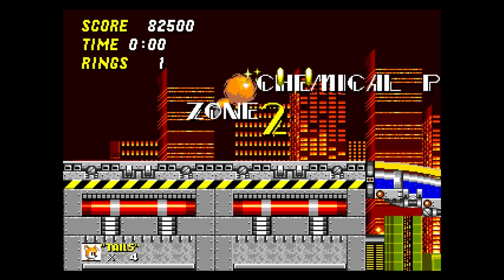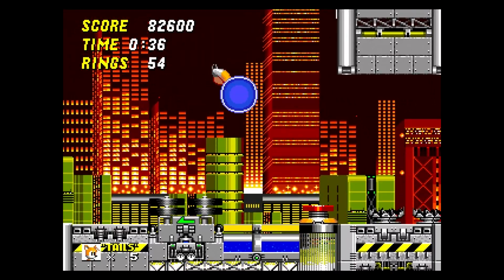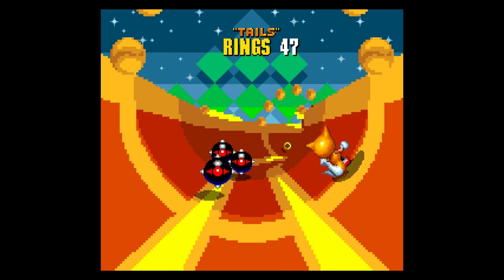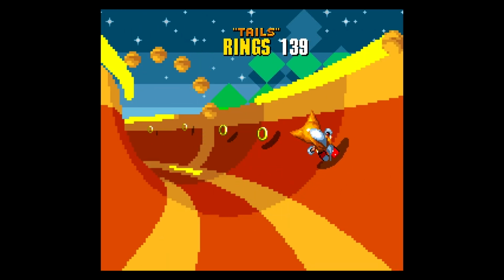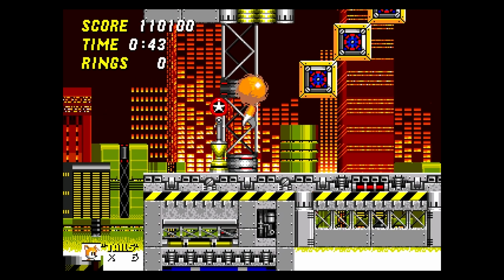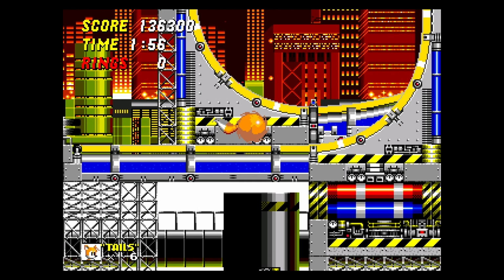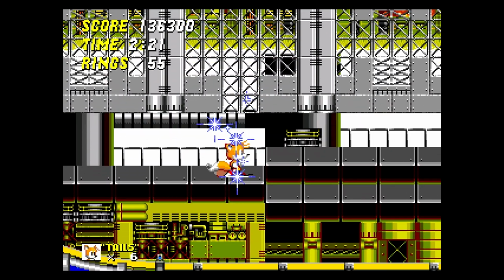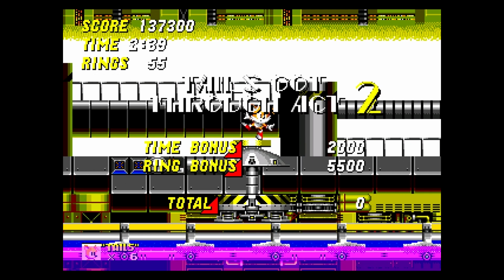Sonic the Hedgehog 2 (Megadrive/Genesis) - Chemical Plant Perfect Run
As with Emerald Hill, the first attempt at recording was successful, so it's probably obvious I've gone into the zone without a real plan of action (as the derp near the end of the video showcases) - but turns out I didn't really need one, as one attempt is all that's required for this Zone. While I did take the easier route in Act 2, the others don't offer that much in the way of resistance either, so I went with the path many don't even know exists, I certainly didn't until recently!

Something I forgot to mention in the video: The boss is actually a bit of a threat if playing as both Sonic & Tails, as Tails is a major liability during the fight, seeing how he causes the boss to be rendered invulnerable like Sonic, it's easy to pass through him and into your doom. That's probably why the boss has a bit of a reputation as a difficult fight, although I can't say I've ever thought of him as one of the harder fights, mostly due to how simple the strategy against him is to pull off.